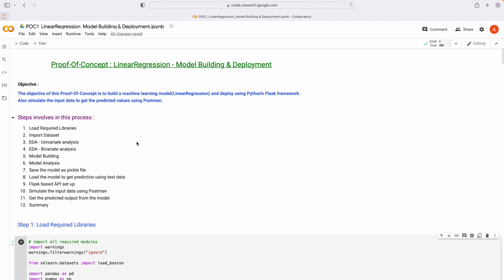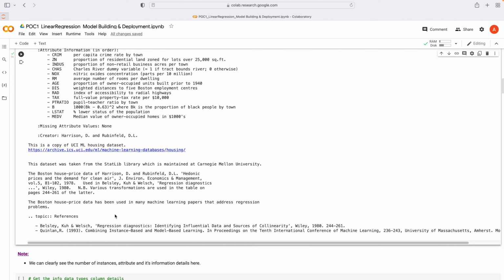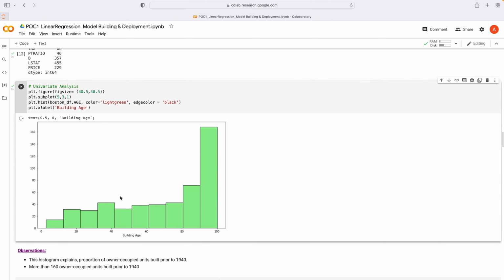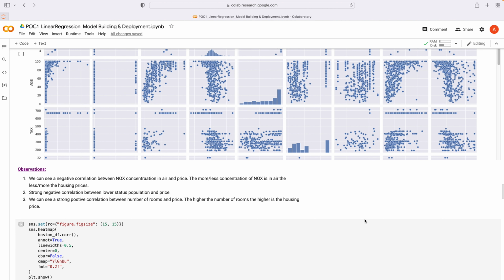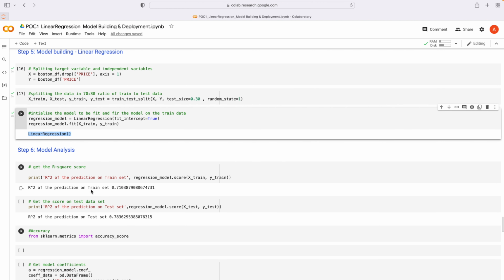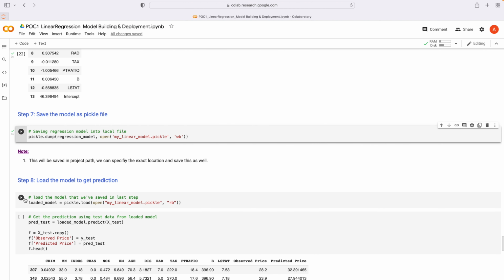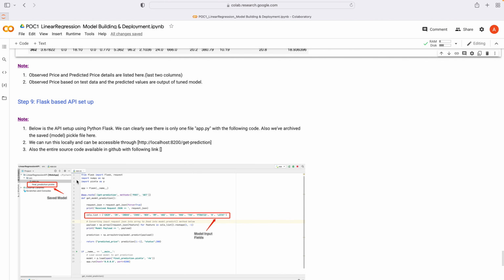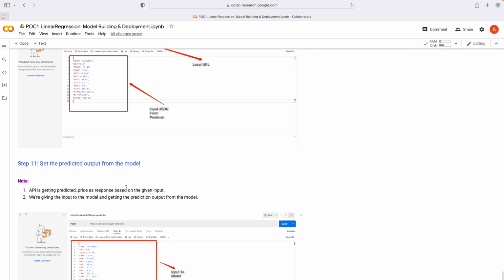POC#2: Machine Learning - LinearRegression (Boston House Prediction)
Objective :
The objective of this Proof-Of-Concept is to build a machine learning model(LinearRegression) to predict housing prices, also deploy the model using Python's Flask based framework.

Steps involves in this process :

Load Required Libraries
Import Dataset
EDA - Univariate analysis
EDA - Bivariate analysis
Model Building
Model Analysis
Save the model as pickle file
Load the model to get prediction using test data
Flask based API set up
Simulate the input data using Postman
Get the predicted output from the model
Summary